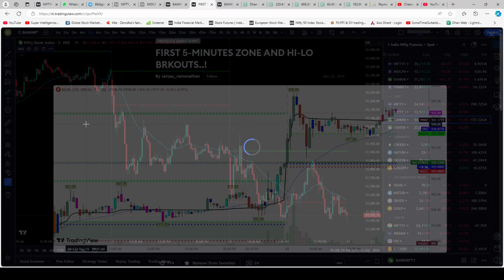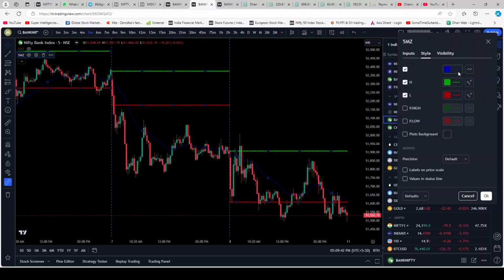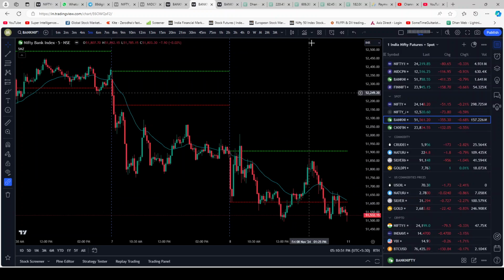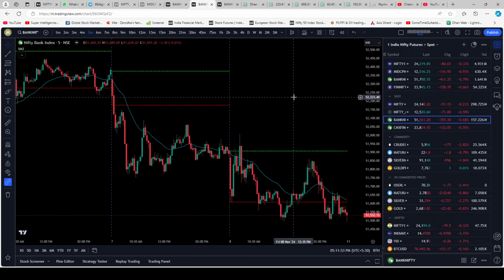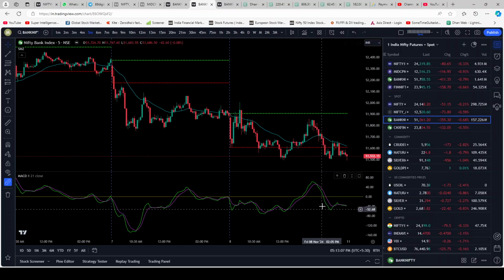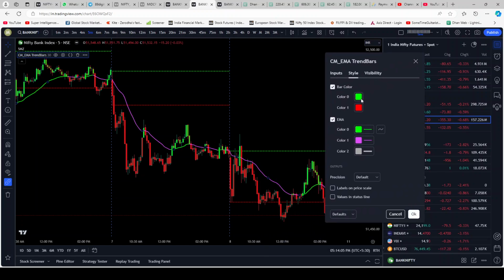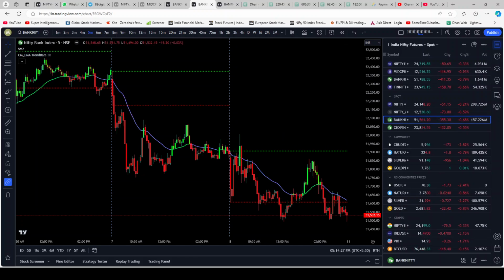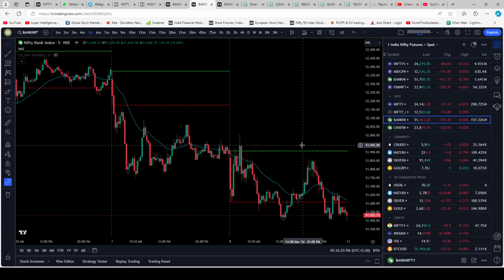5 MZ - An indicator designed for 5 mins Trading - HWR